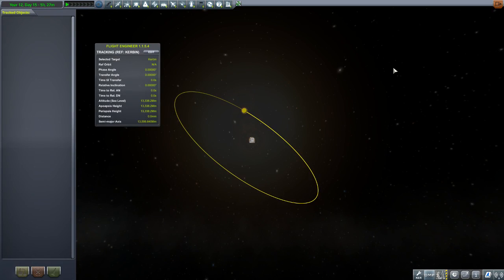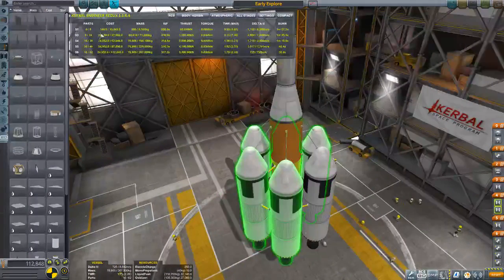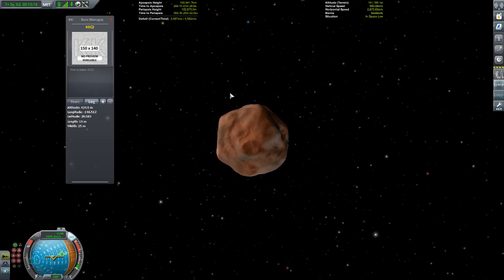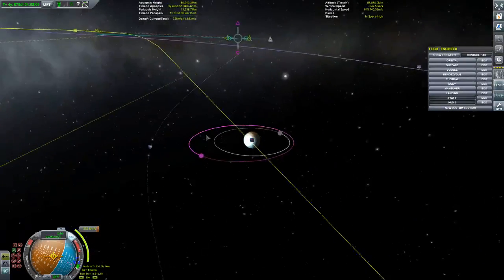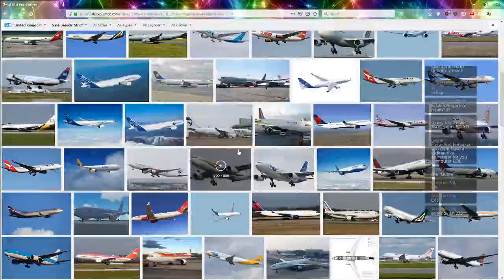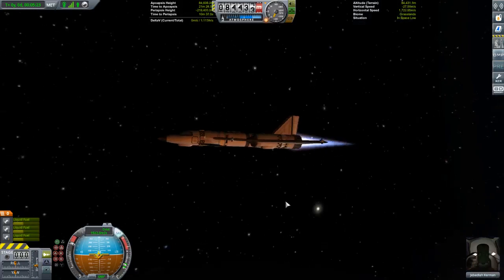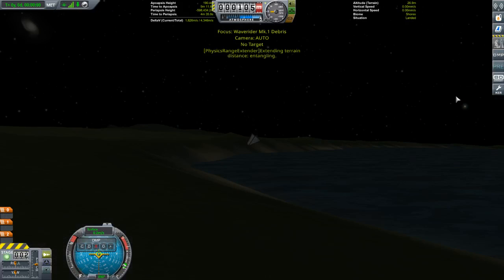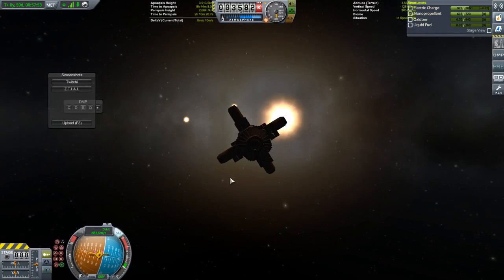Twitchi Streams - Kerbal Multiplayer Fun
Hotel Building, king of the hill, races.. we have it all